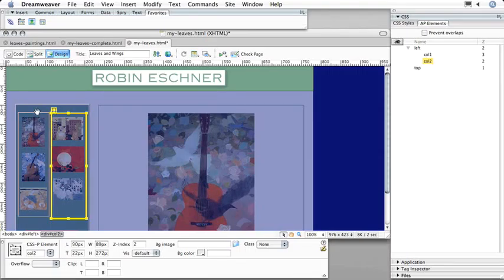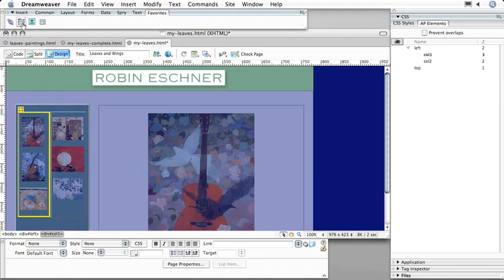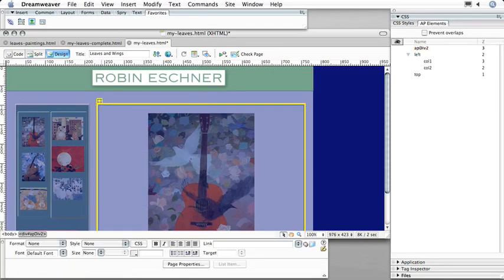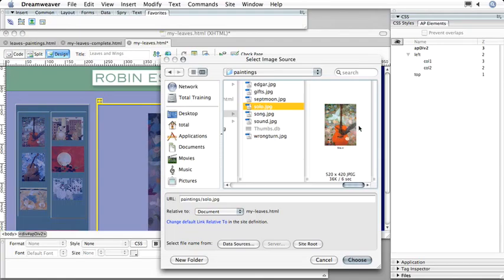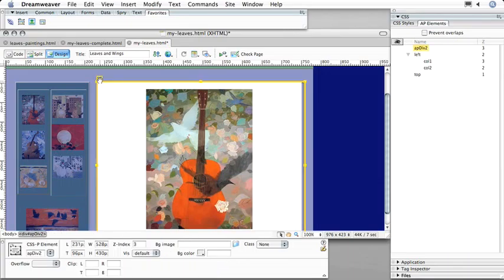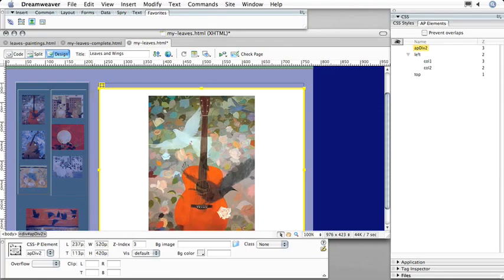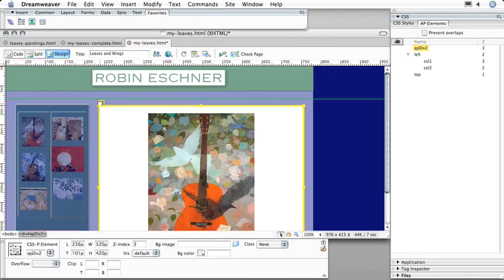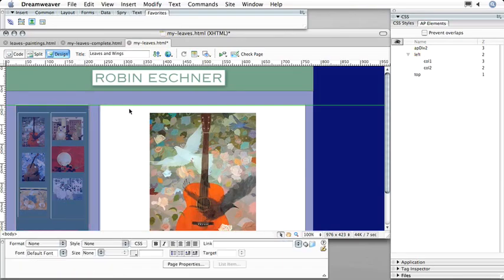TDWC3ES P1 L07 T08